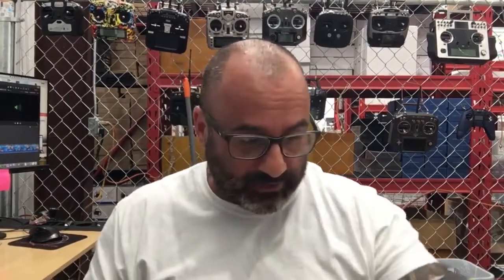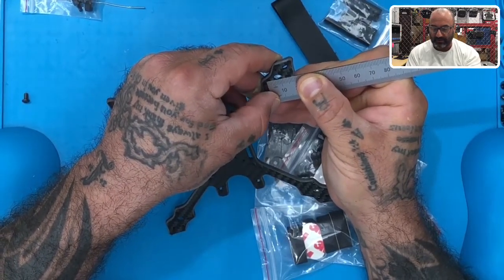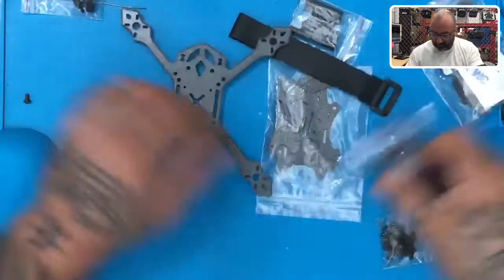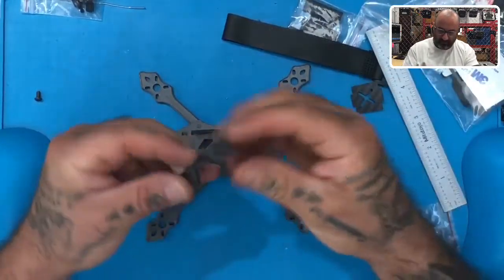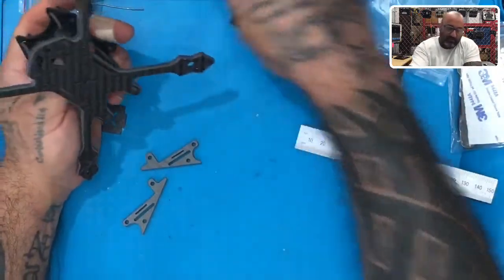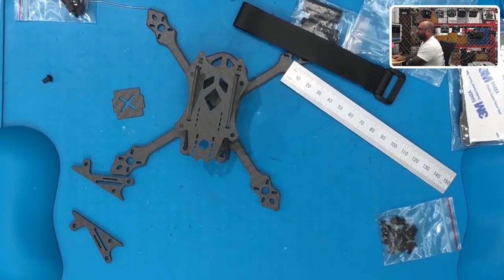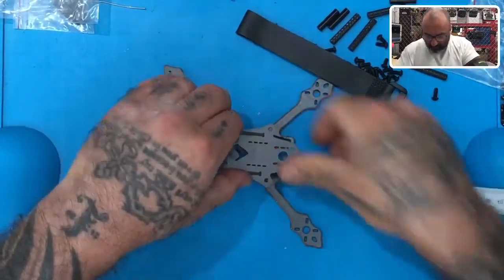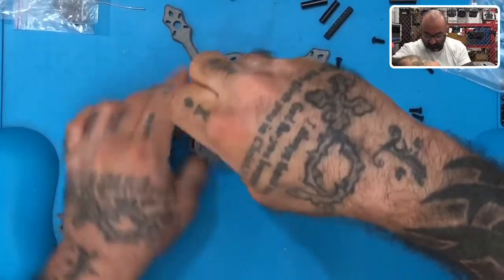TCMM Crow 150 Frame Assembly and Details from Cyclone FPV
Sincerely,

Tarek Maalouf
Founder and Work Mule
CycloneFPV.com